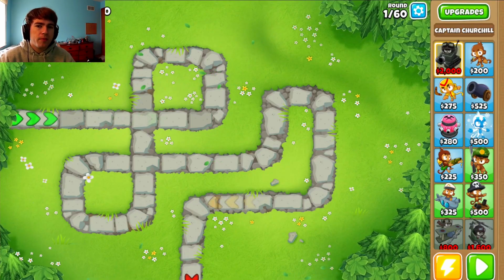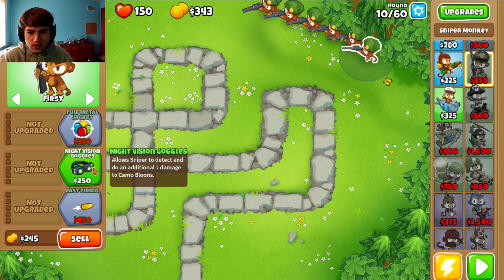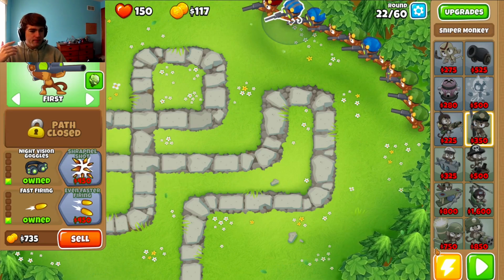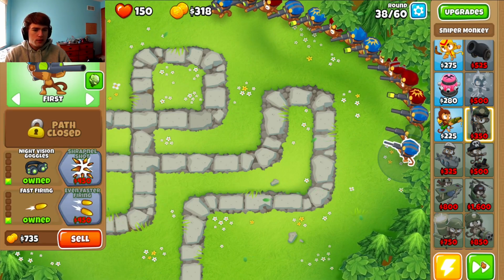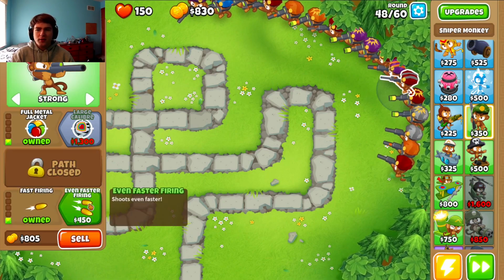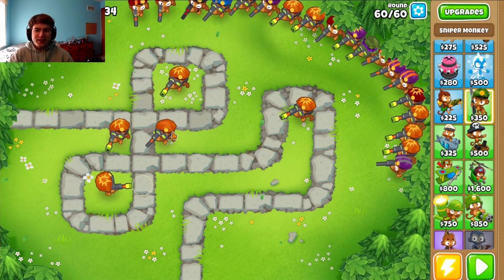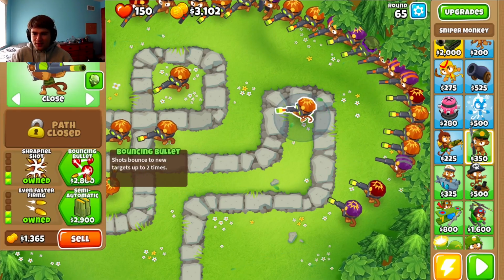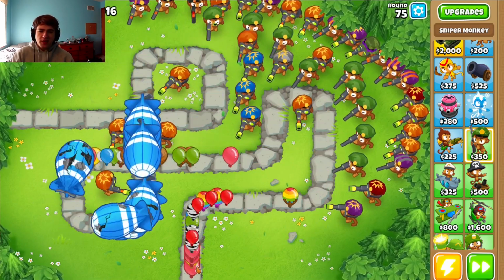How Far Can I Get With ONLY SNIPER MONKEYS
I decided to to a challenge in BTD6 where I try to see just how far I can get with only the use of sniper monkeys

Fact of the day: Lake Superior has a larger land mass than the entire country of Scotland.